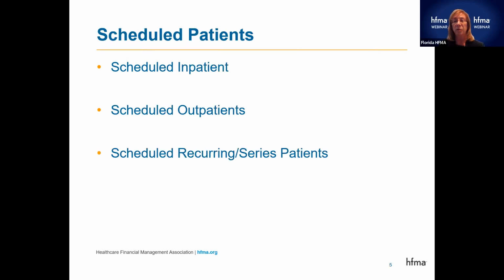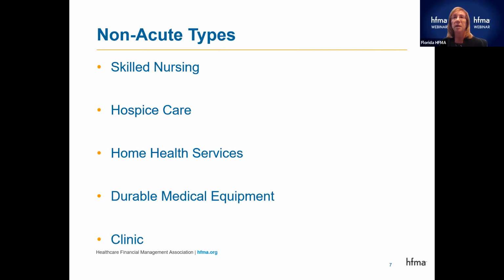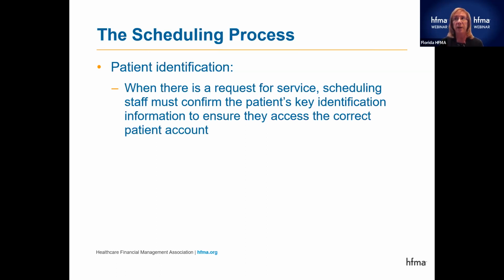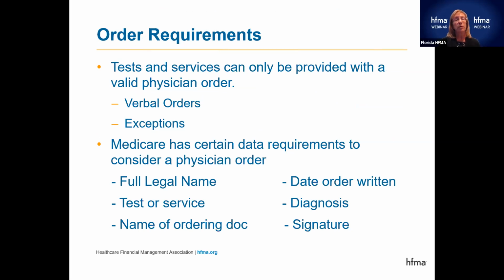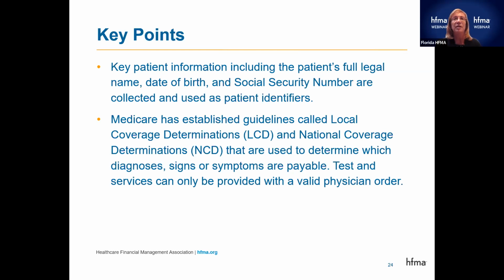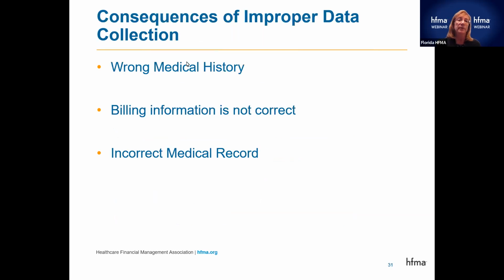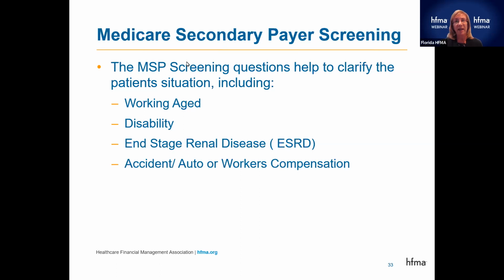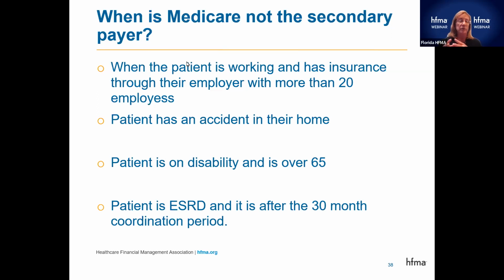Florida HFMA Spring CRCR Certification Series: Part 2